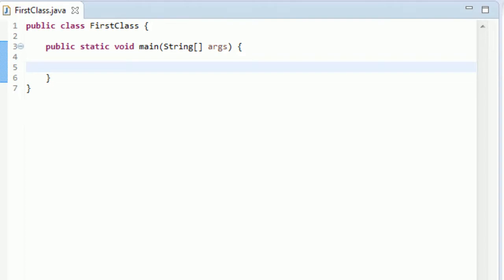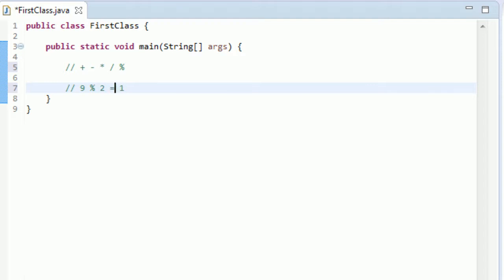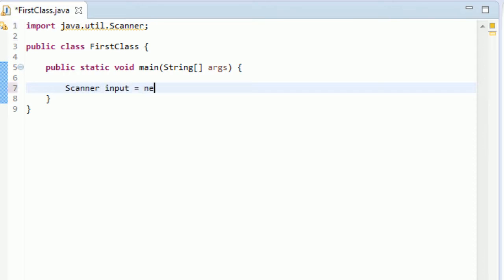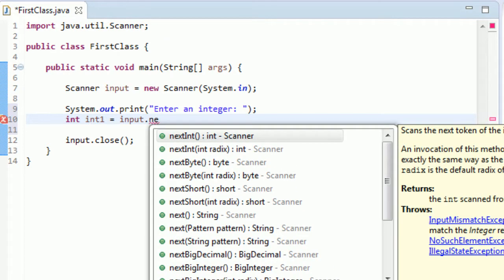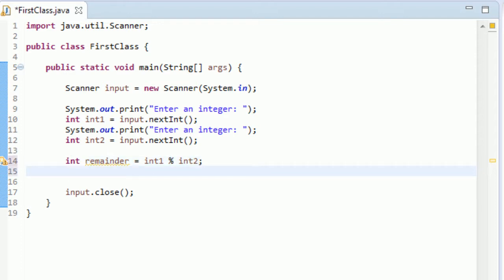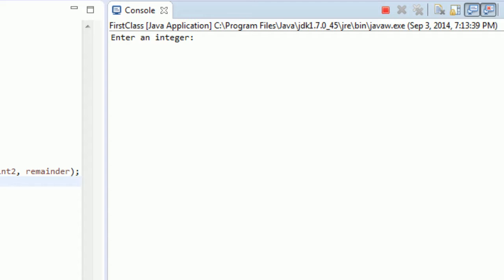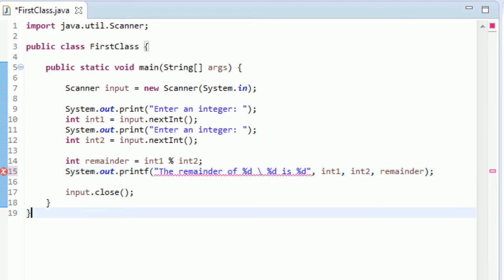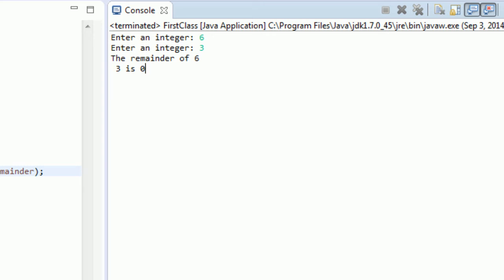Learn Java for Beginners - 45 - Modulus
Learn how to use the modulus operator with Java!

There is a fifth operator aside from addition, subtraction, multiplication, and division: the modulus. This takes the remainder that results from the division of two variables. It's not too tricky - watch this Java tutorial to learn more!